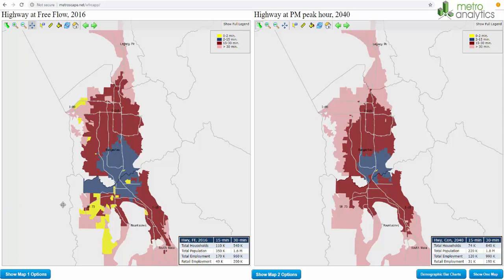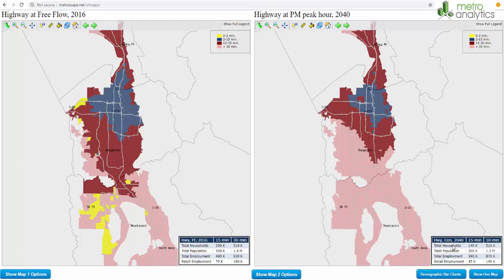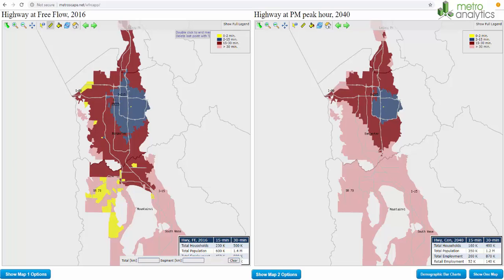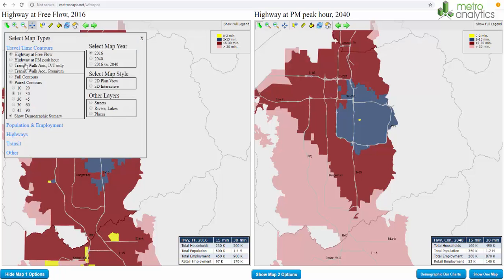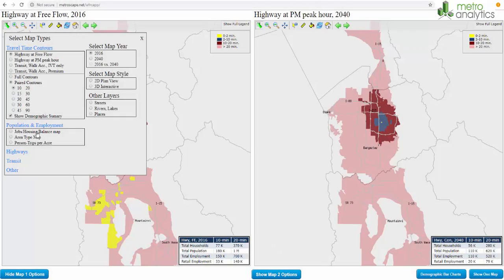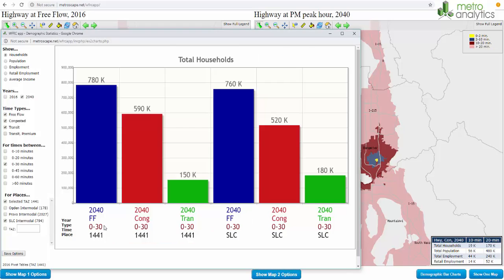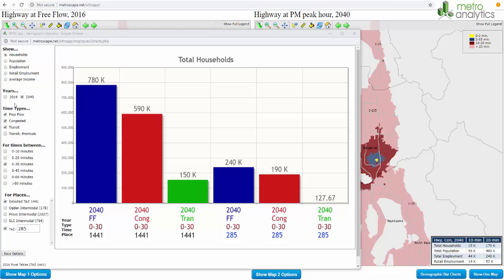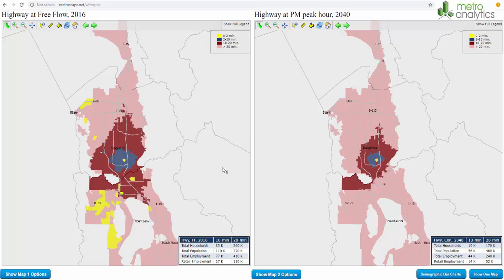MetroScape Accessibility Tool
Metroscape is a tool to dynamically see how much land, and associated people and jobs, can be reached within various time bands of the location you select.  It is useful for developers who are seeking highly accessible locations, and many other purposes.